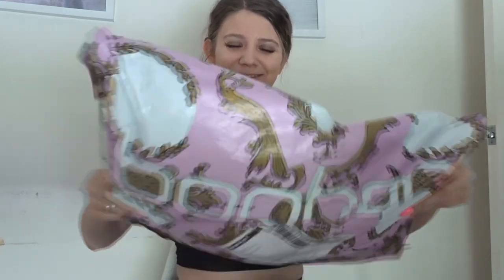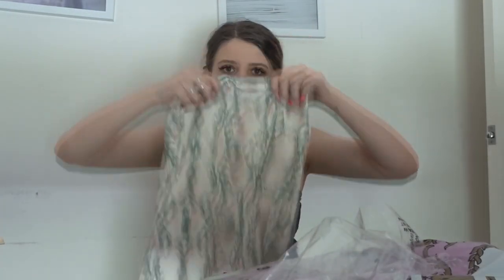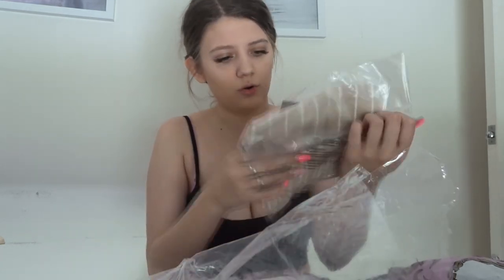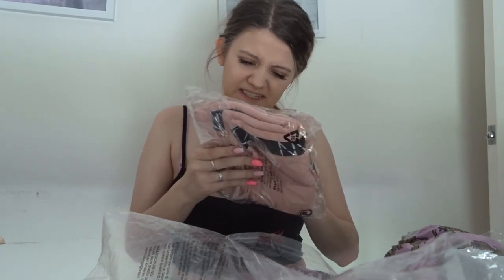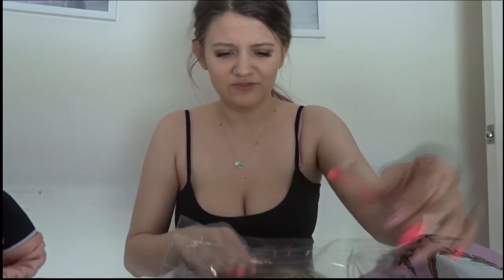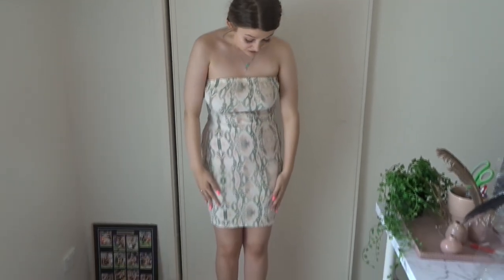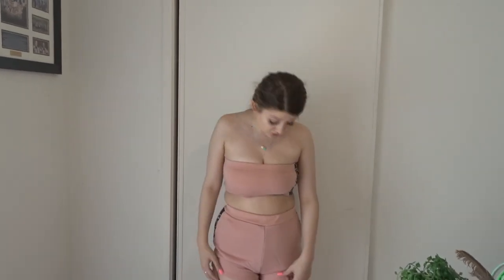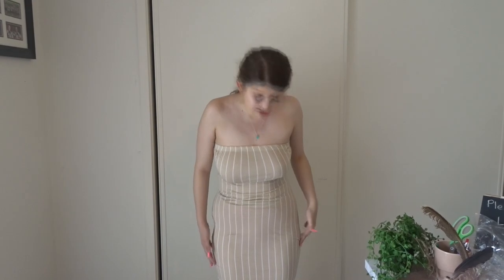BOOHOO TRY ON HAUL! FLOP OR SUCCESS?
Hope you enjoyed the video and if you did please do me a favour and click the like button.